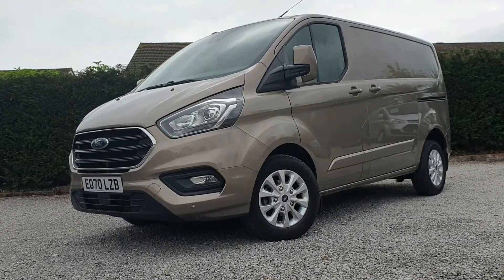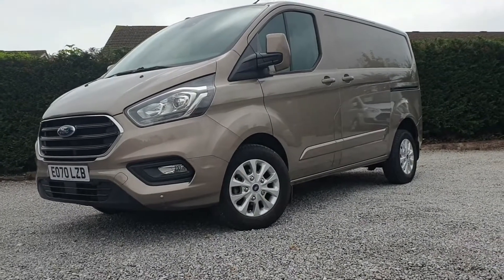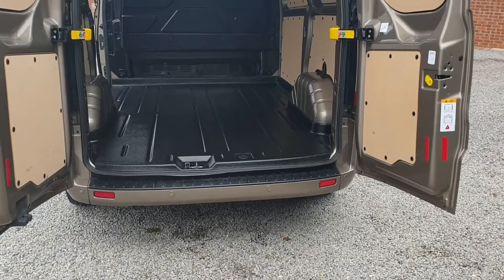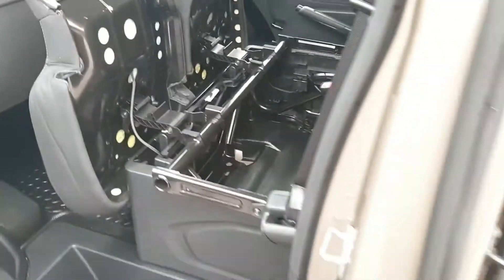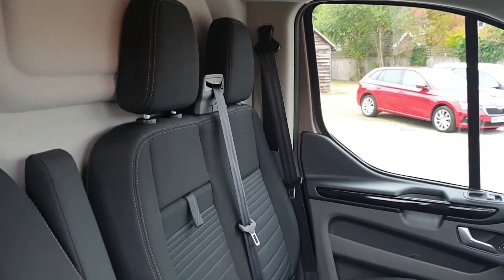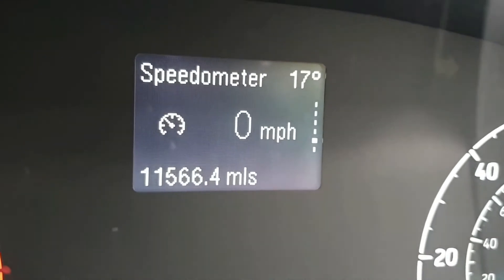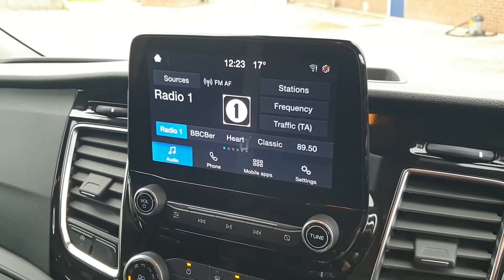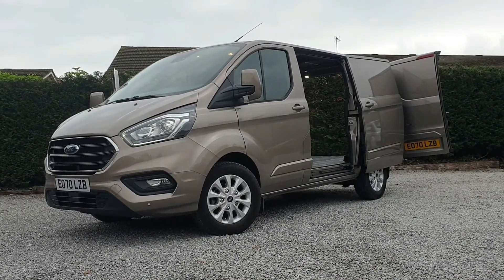Ford Transit Custom L1 H1 Limited 170ps Euro 6 - LOW MILEAGE - ICE pack 21 - 280 2.0 IN STOCK TODAY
**IN STOCK & AVAILABLE TODAY**

**LOW MILEAGE** SIX SPEED MANUAL GEARBOX**170PS ENGINE**ICE PACK 21**FRONT & REAR PARKING SENSORS**

Ford Transit Custom T280 LIMITED Swb low roof van L1 H1
2,544mm load length
2.0 Ltr 170ps Euro 6 Tdci Engine
Six speed MANUAL gearbox
Ford warranty to September 2023 or 100k subject to regular maintenance
Metallic Diffused Silver
Only 11,566 miles covered

Extras fitted to the Custom, Limited edition:

Body colour bodyside mouldings
Body colour front and rear bumper
Body colour door and tailgate handles
16” alloy wheels with locking wheel nuts
Power-foldable body colour door mirrors
DAB radio with SYNC and four front speakers
8” multi-functional TABLET style display, Ford SYNC with Emergency Assistance and audio streaming
USB connectivity and steering wheel remote audio controls, Thatcham category 1 alarm
Heated Driver & outside passenger seat
Instrument panel dimmer
Cab air conditioning
Projector style halogen headlights with static cornering lights
Front fog lights
Power adjustable and heated mirrors,
Rain-sensing front wipers,
Automatic headlights
Front and rear parking sensors,
Cruise control with Adjustable Speed Limiter,
8-way adjustable driver’s seat with lumbar adjust,
Steering wheel remote audio controls and four front speakers,
Leather trimmed steering wheel and gear knob,
Heated windscreen,
Lockable glovebox,
Washer fluid sensor

Dash board trip computer
Electric front windows, 8-way adjustable driver’s seat with armrest
Two 2-litre bottle holders
Two 12-volt power points
Centre-mounted slot for car park/toll tickets
Dual front passenger seat with lift-up cushion and underseat storage,
Loadspace compartment lights
Full-width steel bulkhead with load-through flap
lashing tie-down loops
Storage compartment with power point and MP3 socket above instrument cluster
Two way reach and height adjustable steering wheel
Gear change indicator
Large door mirrors with blind spot mirror side indicator
Front and rear mudflaps
Passenger side sliding door
Solid rear barn doors
Day time running lights
New Ford capless refuelling system
Traction Control
Emergency Brake Assist
Emergency Brake Warning

This vehicle is IN STOCK at Roy Wood Transits, Independent Transit Specialist since 1970, in Winnersh, RG41 5HU for Sat Nav

Low Rate Finance Options (Typical 4.74% Flat Rate)

Nationwide delivery service available (cost applies)

£23,995.00 + VAT + Road tax

We also offer the following professional services :

Sign writing
Ply lining, Internal racking solutions
Roof racks
Tow bars
Roof mounted beacon bars
Bespoke tippers
Lutons
Tail lifts – Internal & External, Drop side trucks
Technical help & assistance